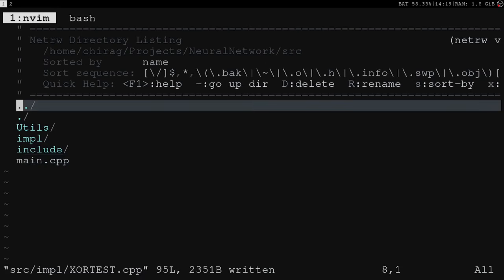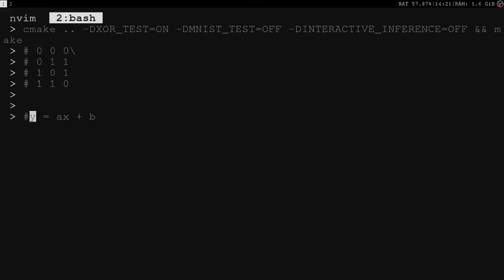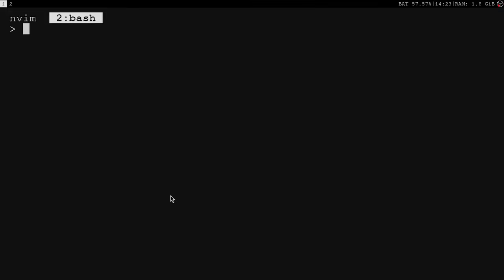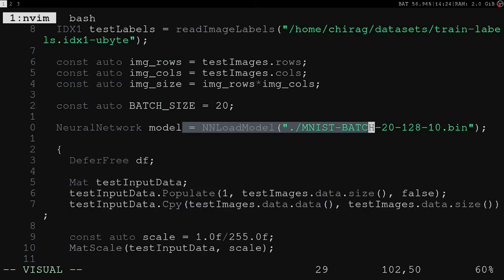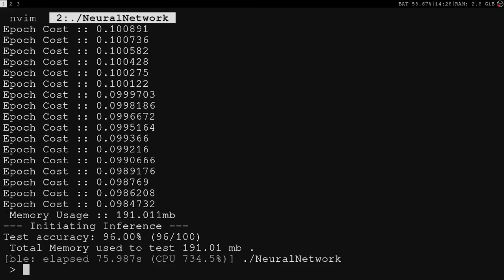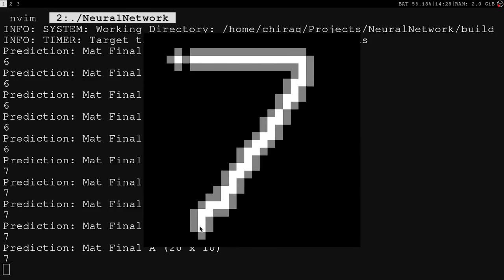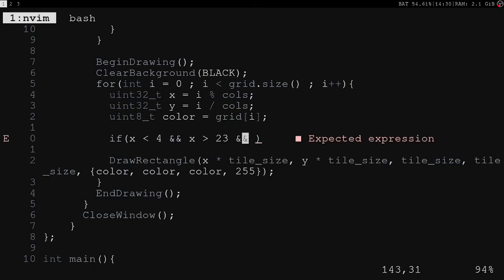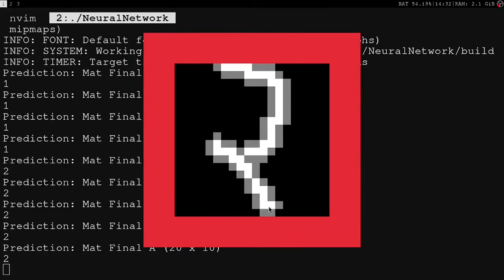I built my own neural network frame work in C++ .